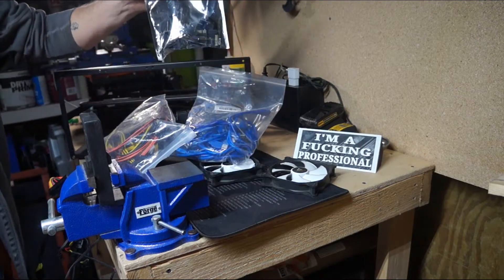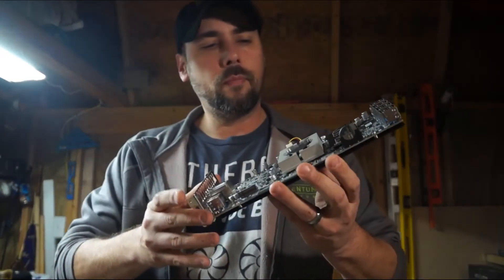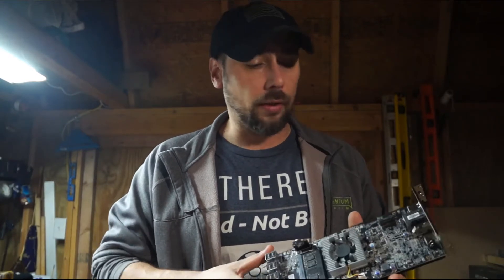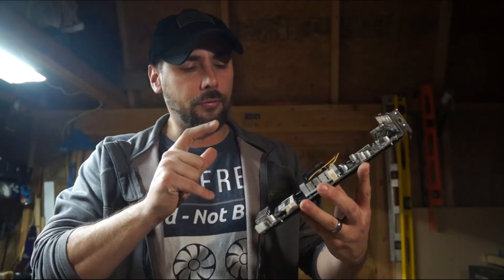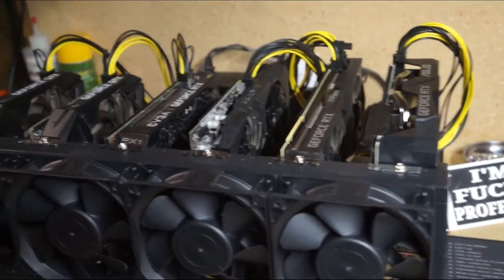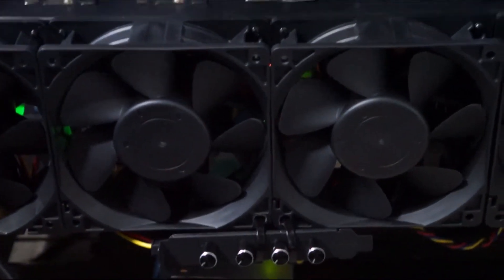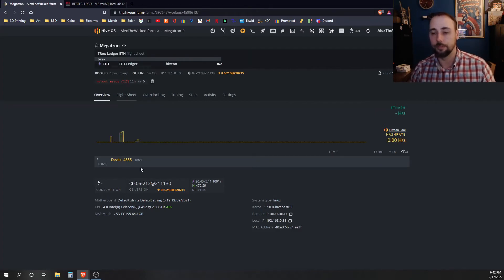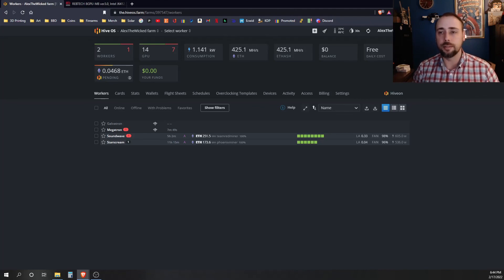The NEW Rebtech Motherboard! With Intel Inside, But Is It Worth It?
Check out the new Rebtech mobo.
Support to work with nVidia, but does it?
...kinda...